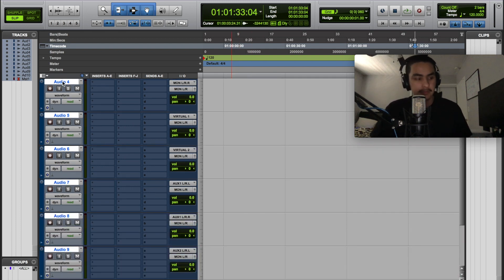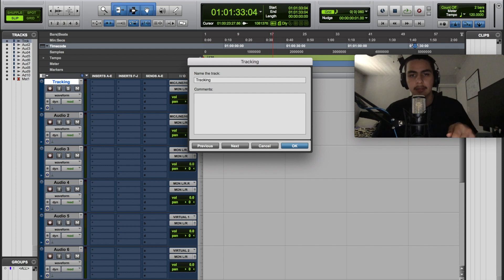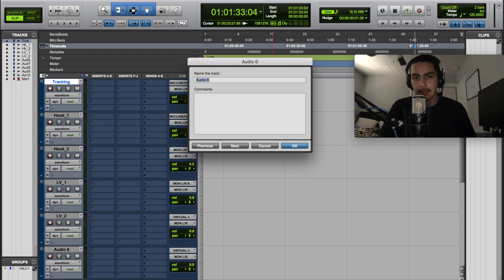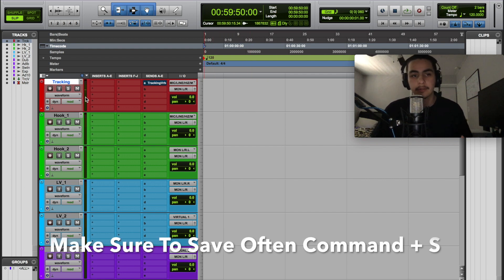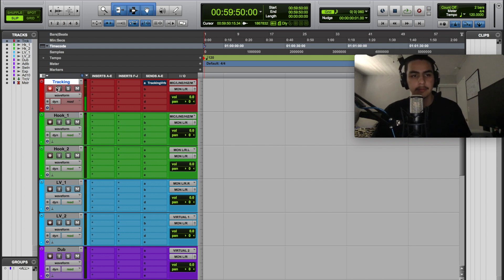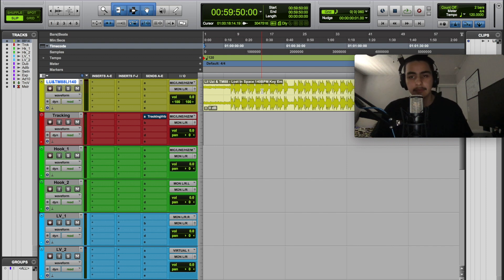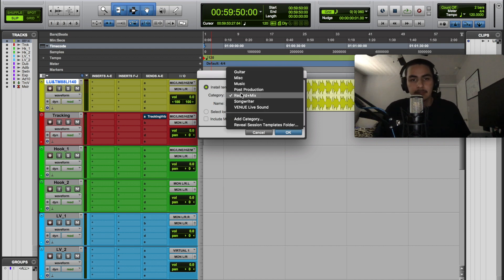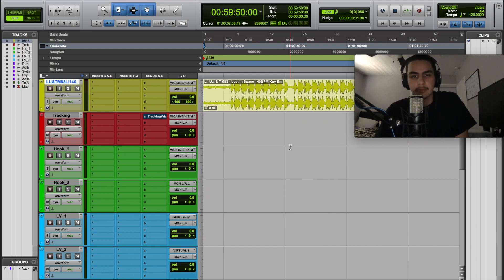How To Record in ProTools/Setup A Recording Template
This is Trunx and today I will be showing you how to not only record in Protools but also How to make a template and actually use it in a new session.

Let Us Know What Other Videos You Want Us Make!